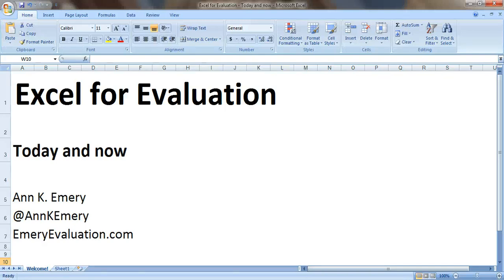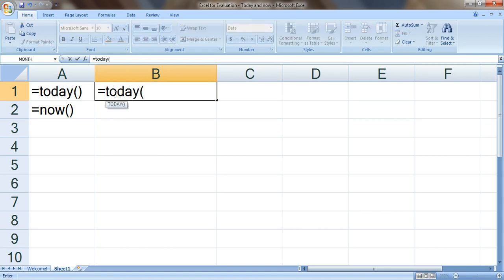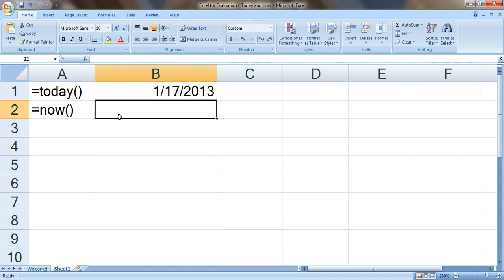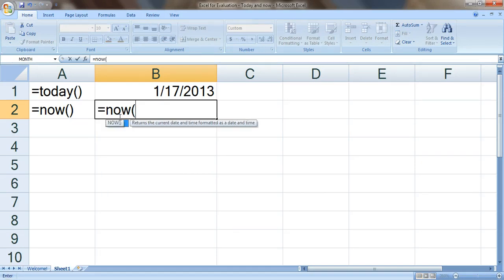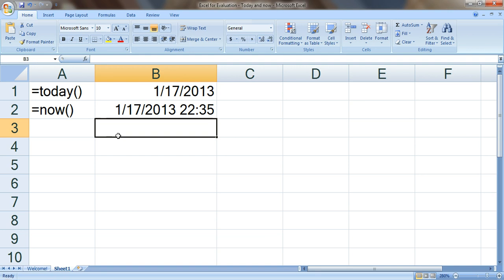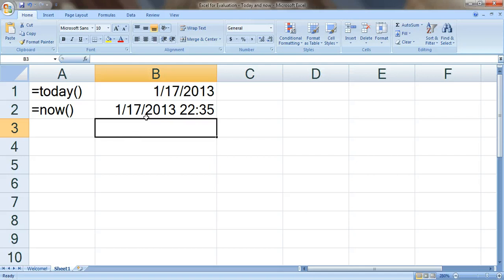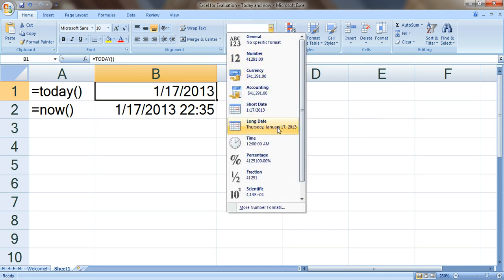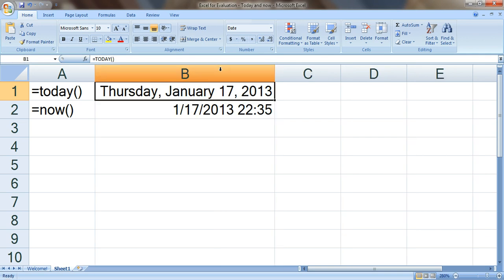How to Automatically Enter Today’s Date and Time in Your Microsoft Excel Spreadsheet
Use =today() and =now() to avoid manual entries.